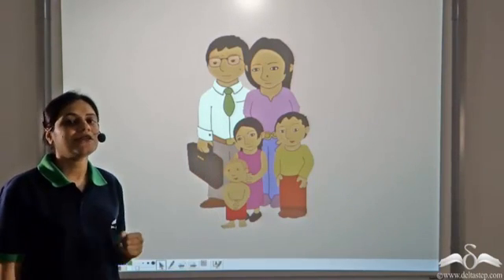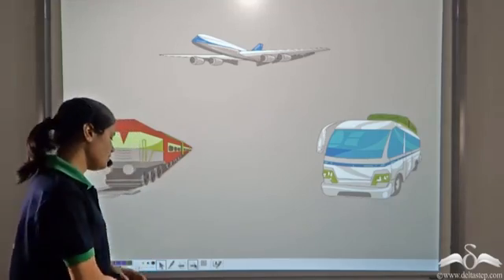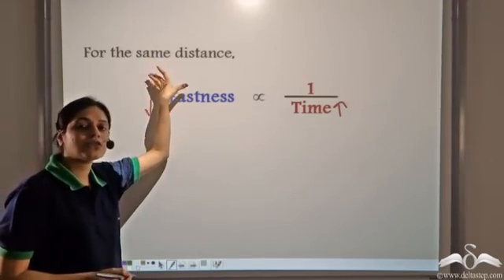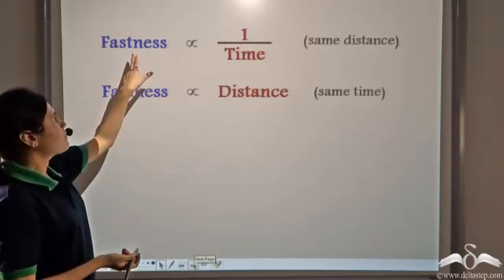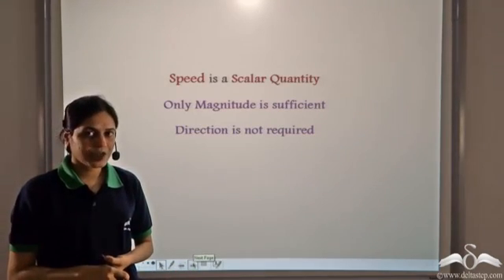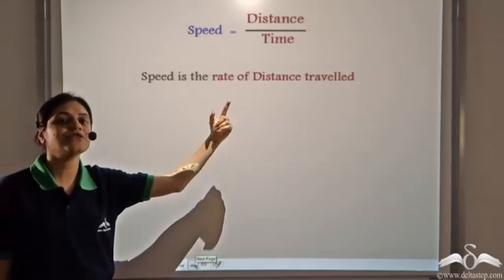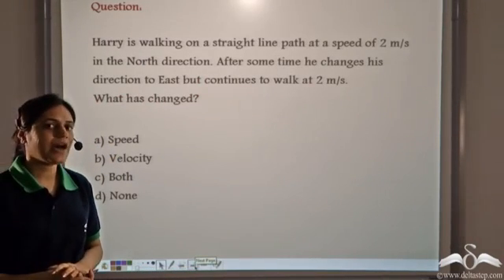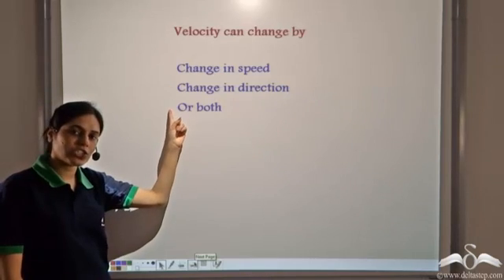Speed and Velocity | Difference | Physics | Force and Motion | Class 7 | CBSE | NCERT | ICSE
In this video, understand the concept of speedandvelocity in Physics and the Difference between the two. FREE Registration or install our mobile app

Salient features of the app:
• 5000 amazing lectures across English, Maths, Science and Social Science.